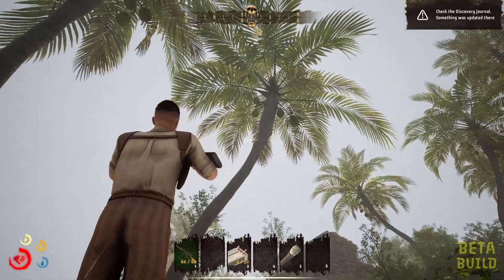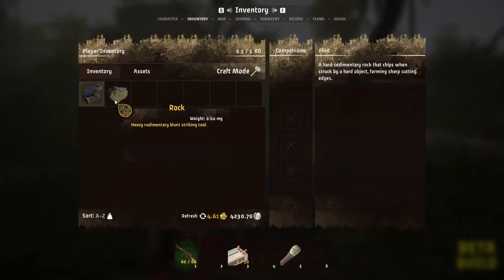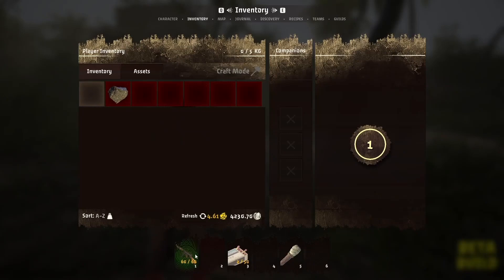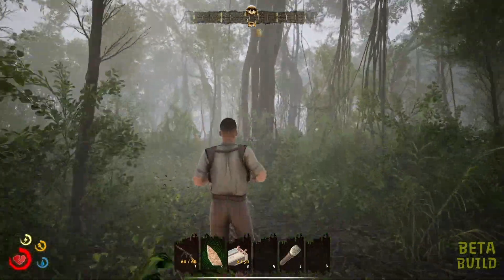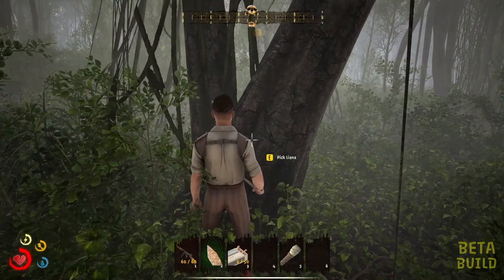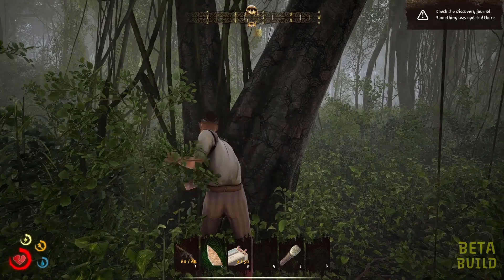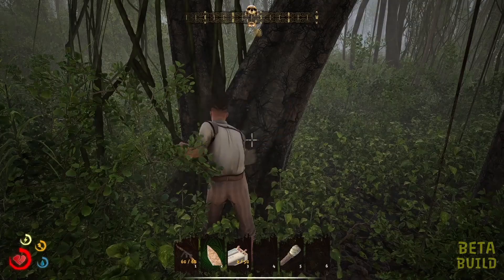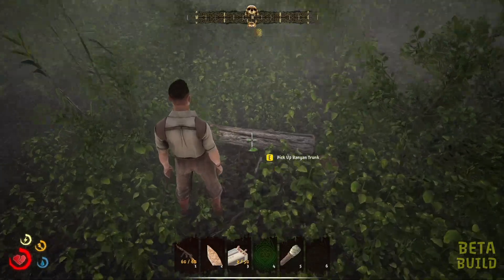GoldFever Crafting - Finding Materials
This is a brief video explaining how and where to find the various crafting materials needed to use the crafting system in